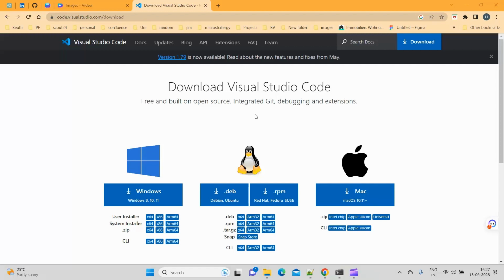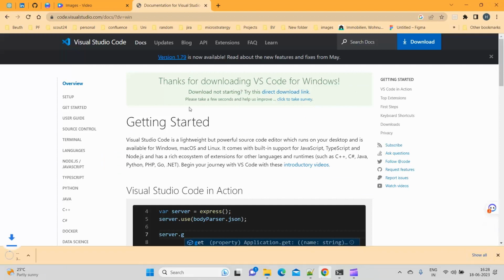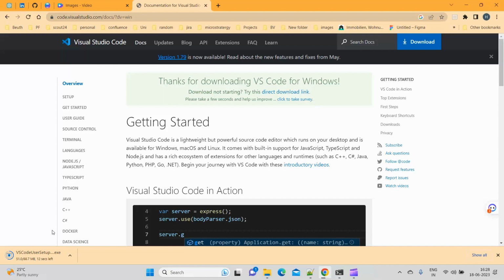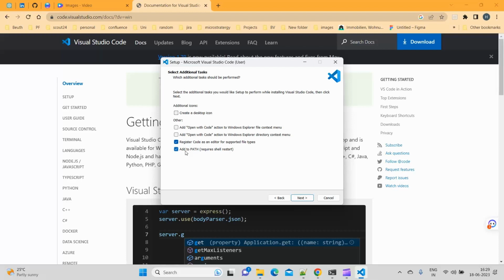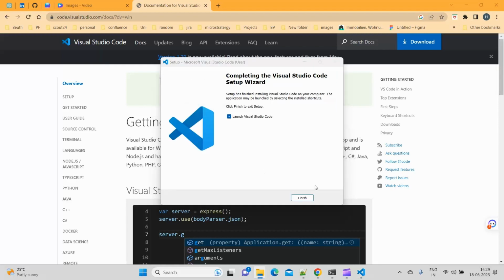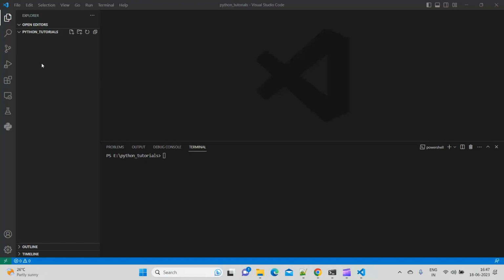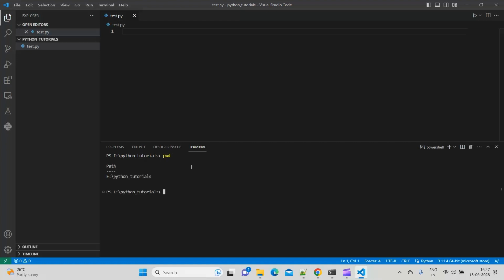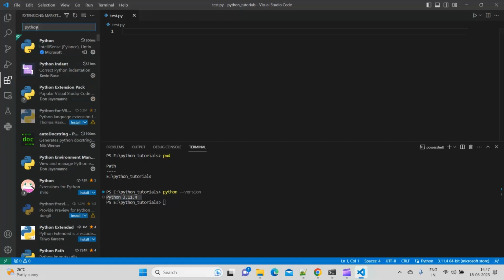How to install Visual Studio Code for Python on Windows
In this video, I will walk you through the process of installing Visual Studio Code, a popular code editor, on your Windows 10 or 11 operating system. Visual Studio Code, commonly known as VS Code, is a powerful and versatile editor that provides a seamless coding experience.
By installing VS Code, you will gain access to a feature-rich environment that supports various programming languages and offers a wide range of extensions to enhance your coding capabilities. Whether you're a Python developer or work with other programming languages, VS Code provides a flexible and efficient platform for writing and editing code.
To get started, we will guide you through the steps of downloading and installing Visual Studio Code from its official The installation process is straightforward and tailored specifically for Windows systems. Once installed, you will have a powerful code editor at your disposal.
Join me in this video as we delve into the installation process of Visual Studio Code and discover its capabilities as a versatile code editor. Whether you're a beginner or an experienced developer, this tutorial will equip you with the necessary knowledge to get started with Visual Studio Code and Python development on Windows. Let's embark on this journey together and unlock the potential of Visual Studio Code for your coding projects.